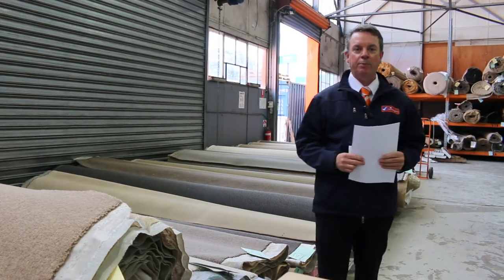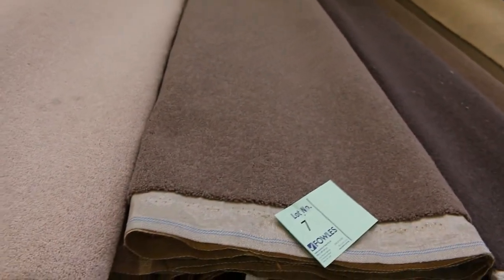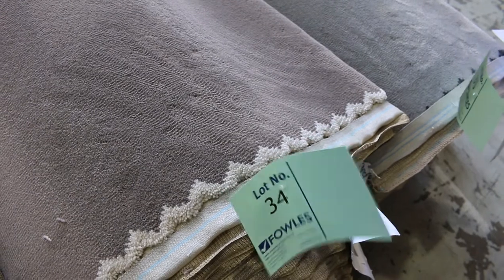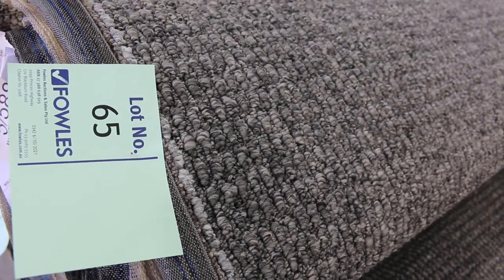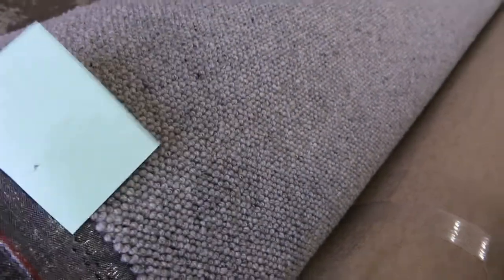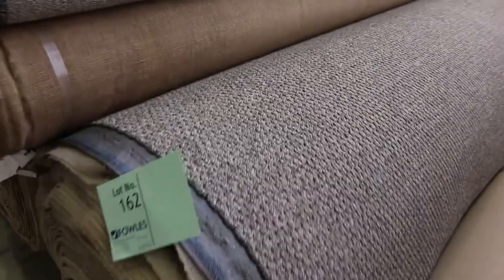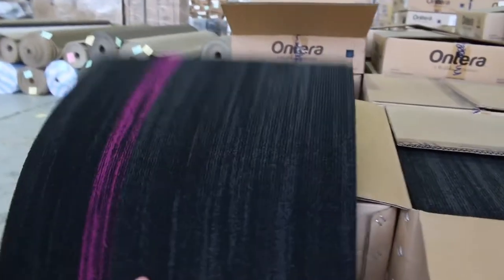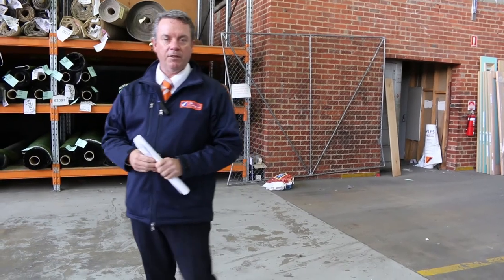Carpet Absentee Auction 6 Oct